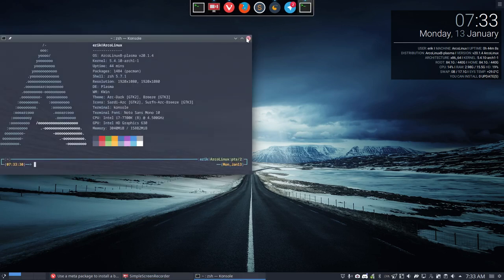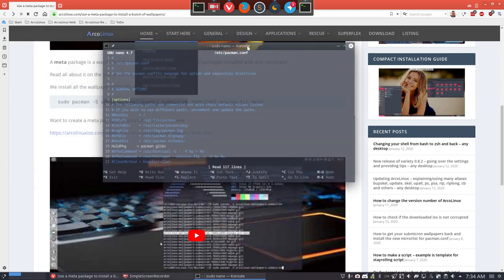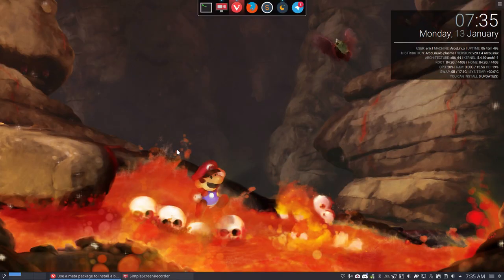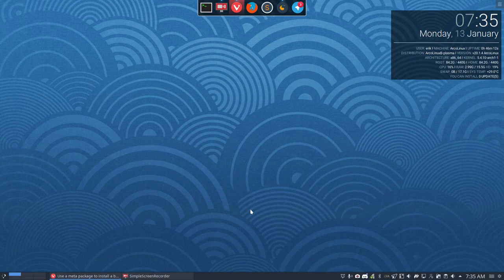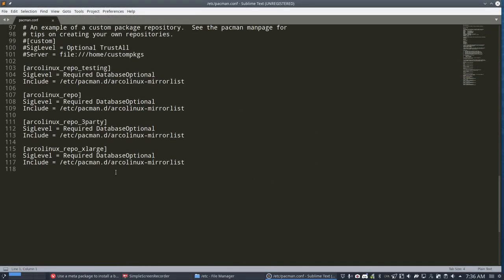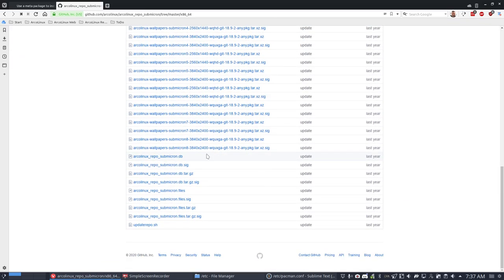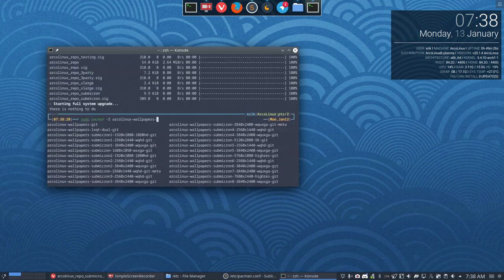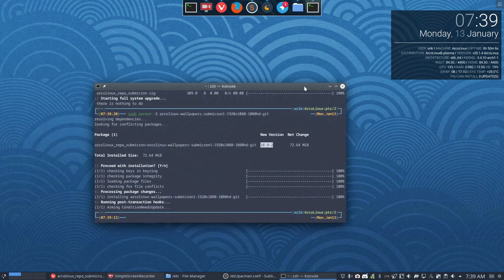ArcoLinux : 1296 getting the submicron wallpapers back - adding the submicron repository